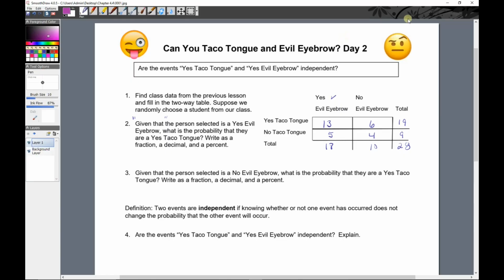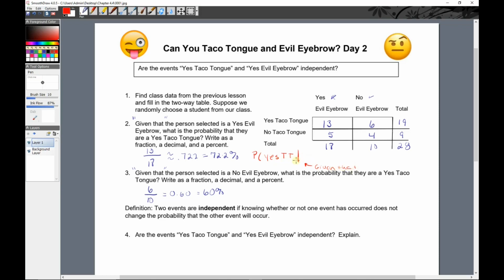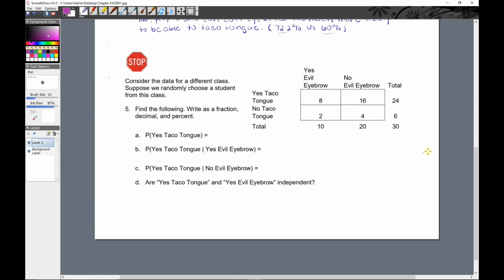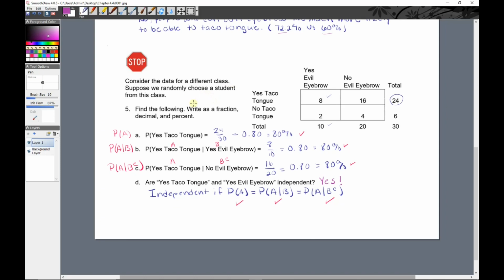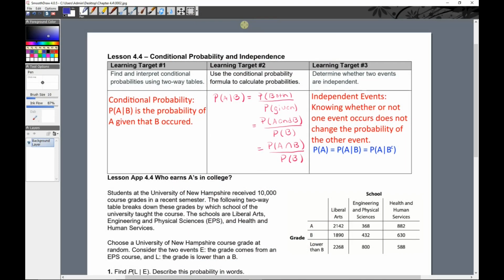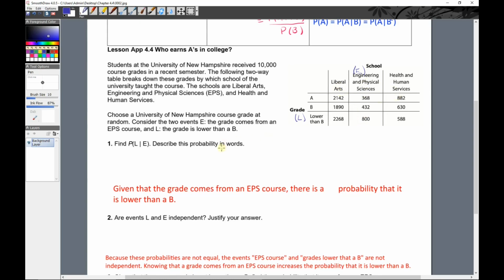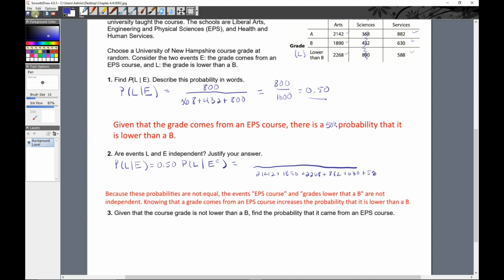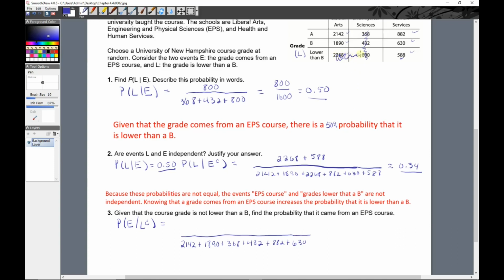Chapter 4 4 Notes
This video concentrates on finding conditional probabilities using two-way tables, and explores the concept of independence.